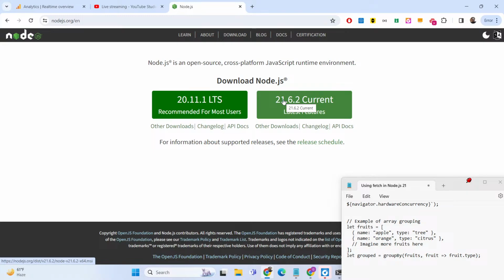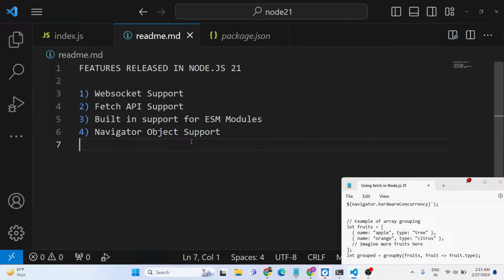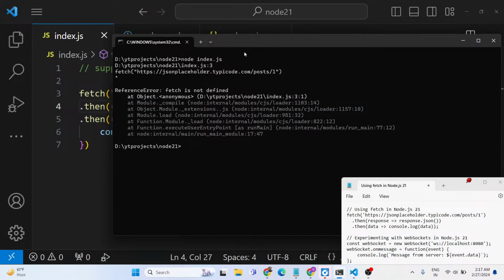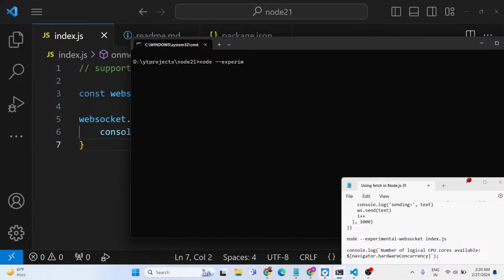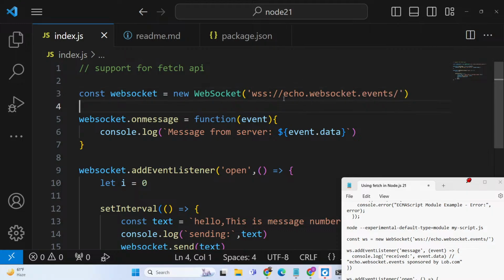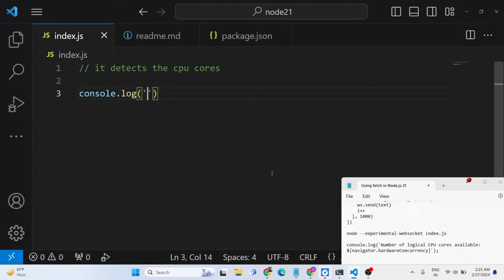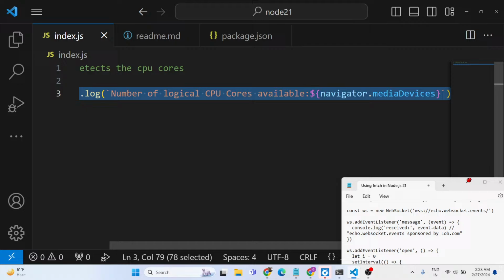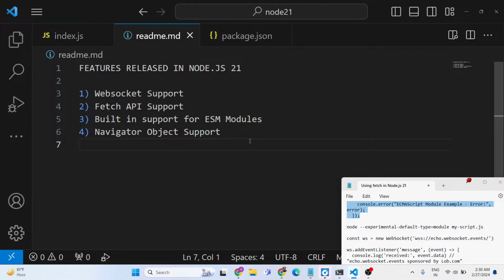What's New in Node.js 21 Support for WebSockets & Fetch API and Also Navigator Object